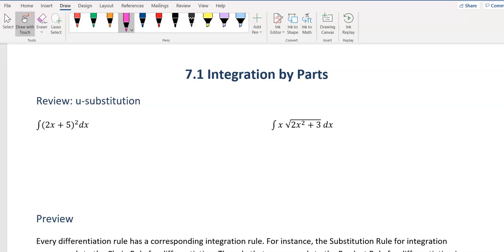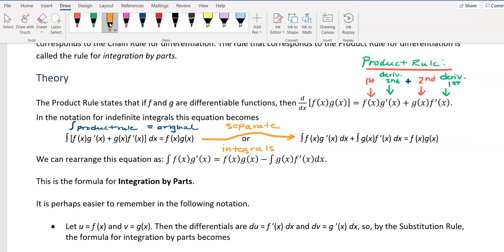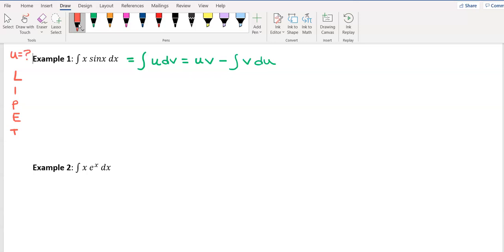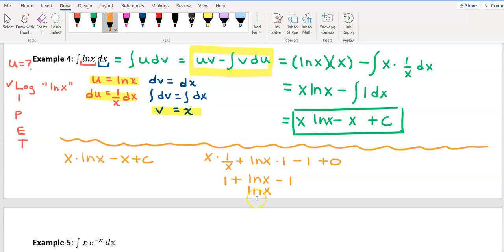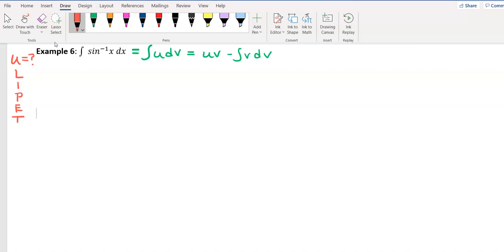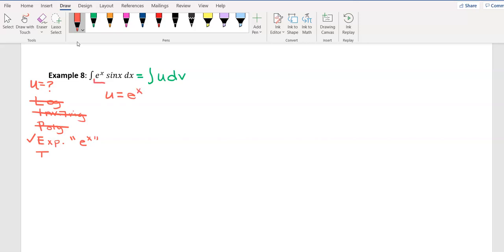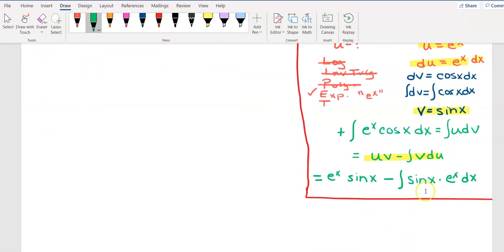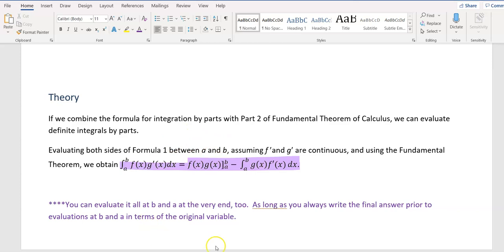MAT 282 Integration by Parts